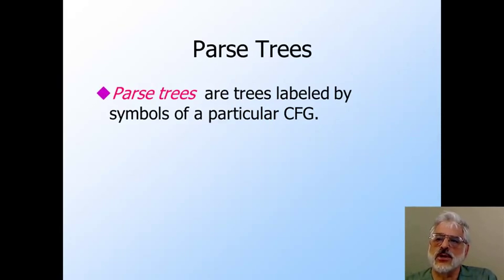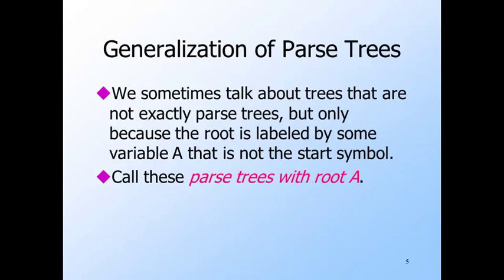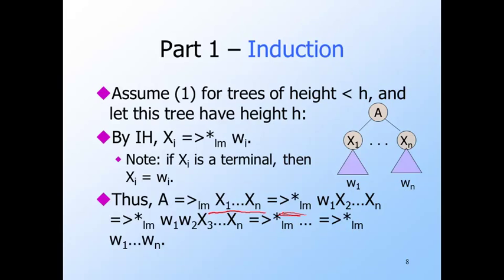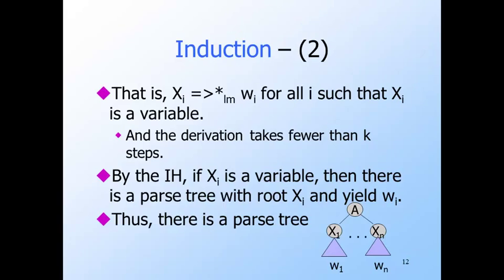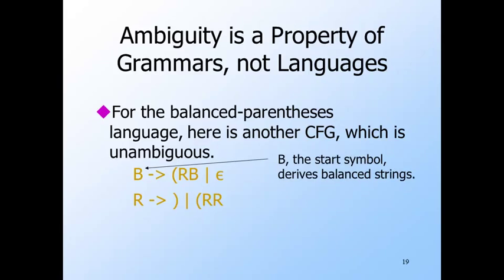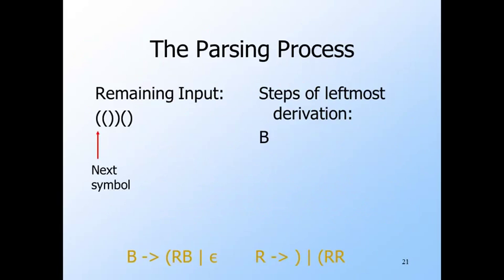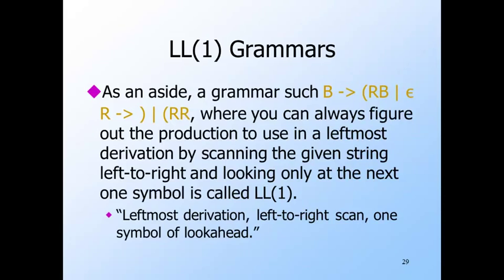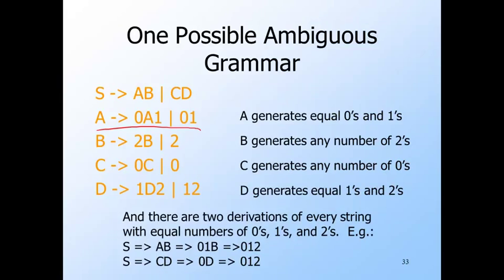3 2 10 Parse trees 26 min